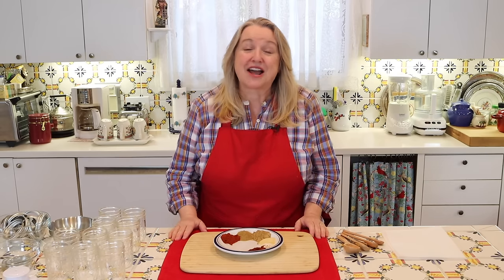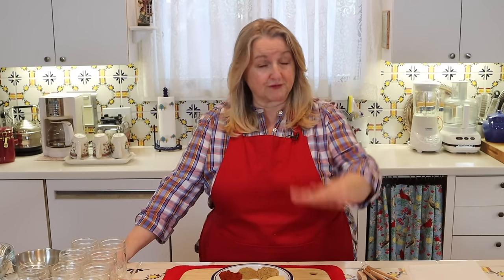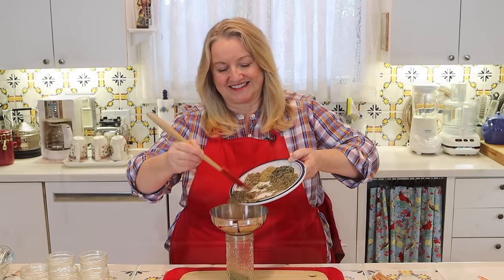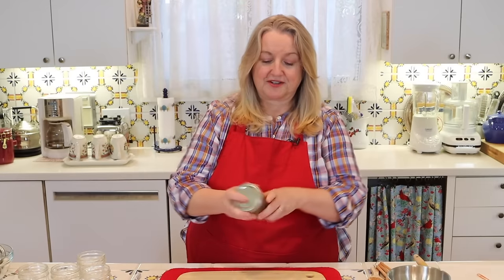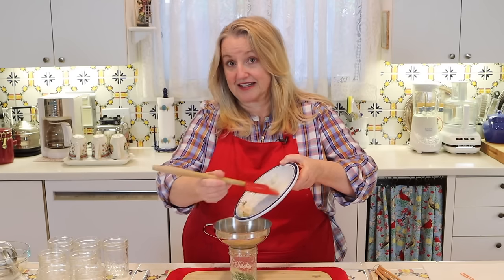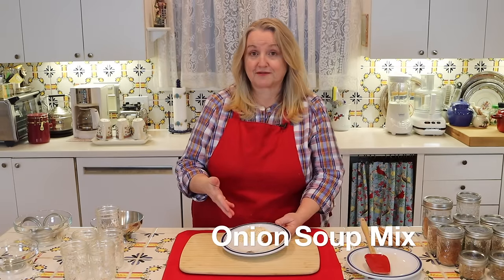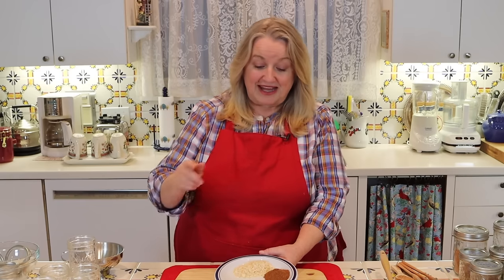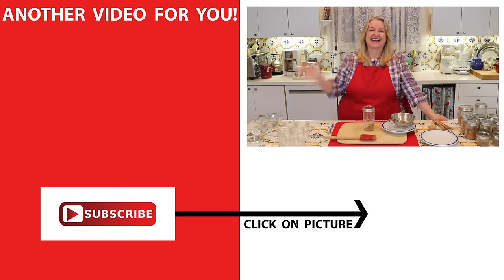How to Make Homemade Seasoning Blends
Learn How to Make Homemade Seasoning Blends - A total of 10 Blends!  I include How to Make a Ranch Dressing Mix, as well as How to Make an Onion Soup Mix. Plus, my personal "House Seasoning" Blend not to be missed!⬇︎Click Video Title or "Show More" for Additional Info⬇︎

Also included in this video is a Taco Seasoning Spice Blend, Italian Seasoning, an Herbs de Provence Recipe that's perfect for seasoning chicken, Pumpkin Pie Spice and Apple Pie Spice, a Barbecue Rub, Steak Seasoning, and a Lemon Pepper Recipe.

❤️If you enjoy learning how to make TRADITIONAL "Nutrient Dense" FOODS, including BONE BROTH, FERMENTS, SOURDOUGH, AND MORE…click the SUBSCRIBE BUTTON above…and TAP THE BELL🔔…so you will be notified each time I upload a new video! THANKS!

➡️Be sure to join our Traditional Foods Community. It's FREE! Receive a free eGuide and periodic emails about Traditional "Nutrient Dense" Foods, including printable recipes and more!

and find everything you need to equip your TRADITIONAL FOODS KITCHEN for making Nutrient Dense Meals!

✳️FAVORITE SEASONING BLEND MAKING SUPPLIES:
➡️8-ounce jars with canning lids
➡️6-ounce jars with canning lids
➡️4-ounce jars with canning lids
➡️Handheld FoodSaver
➡️Handheld FoodSaver (newer version)
➡️FoodSaver lids
➡️Regular storage lids
➡️Wide mouth storage lids
➡️Dried lavender flowers
➡️Ancho chili powder
➡️Dried Marjoram

✳️SPECIAL DISCOUNTS FOR MARY'S NEST VISITORS:
to learn how to get DISCOUNTS on Beef Bones, Wild-Caught Fish, Sprouted Grains, and more!

📬MAILING ADDRESS:
Mary's Nest